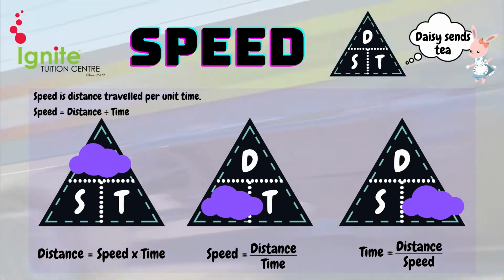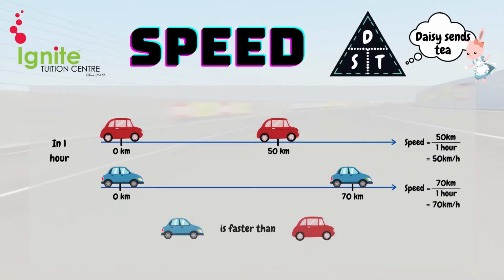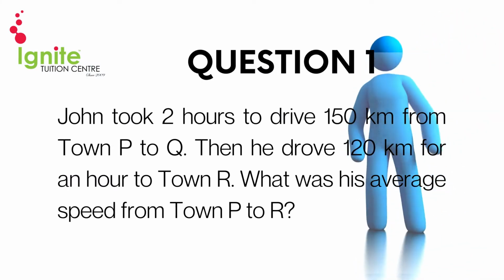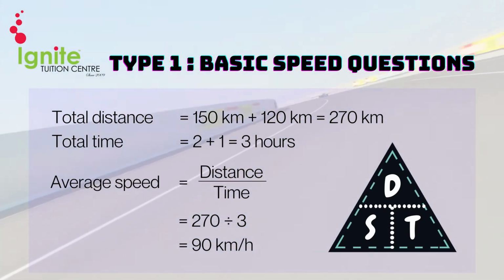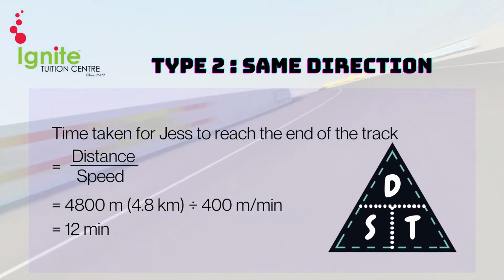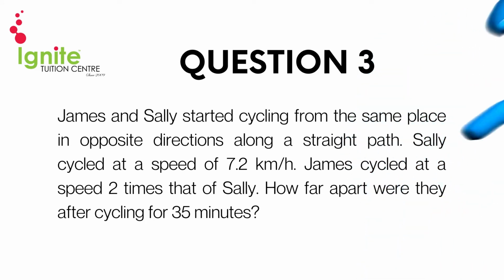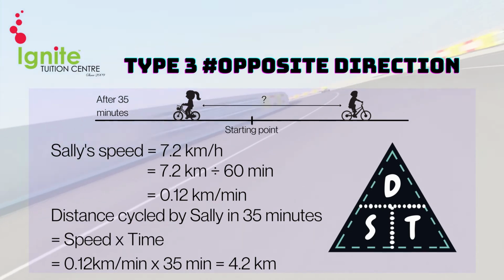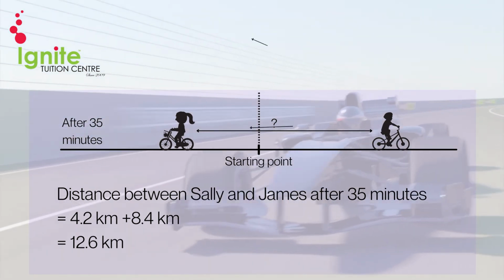Tips & Tricks Episode #4 - Speed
In this final "Tips & Tricks" video, let's learn a short-cut to ace speed questions.